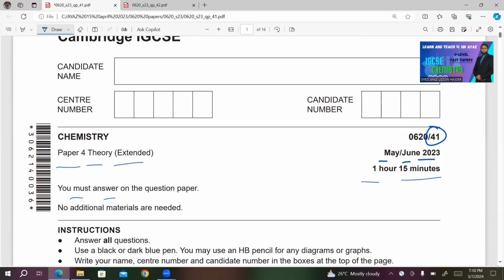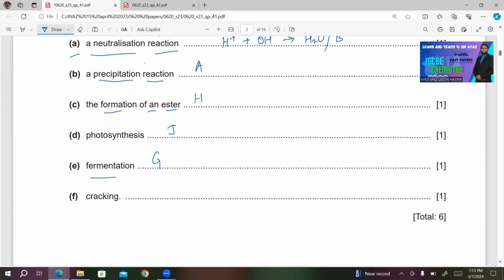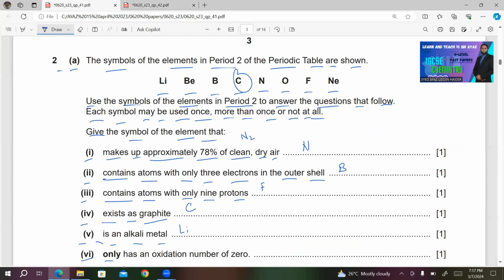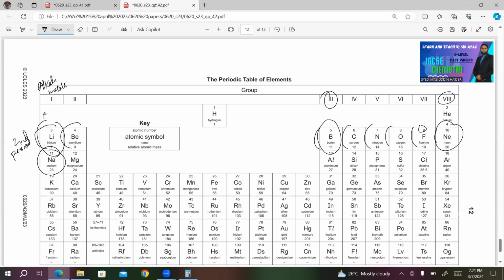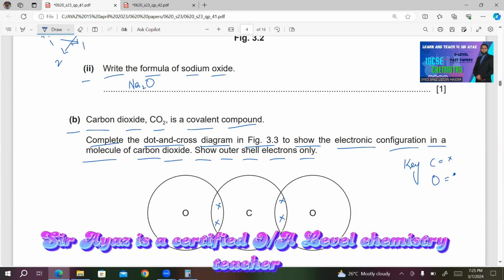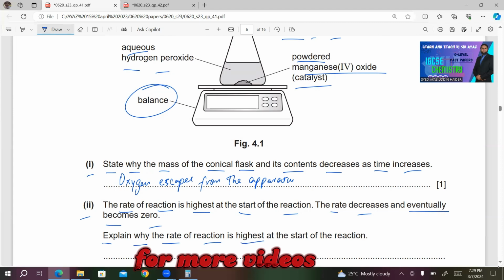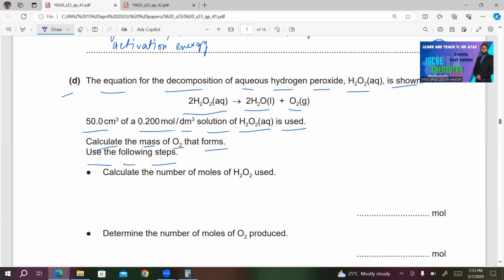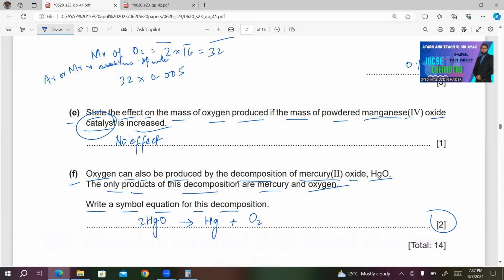IGCSE Chemistry past papers 0620/P41/M/J/23 (Q1-4)